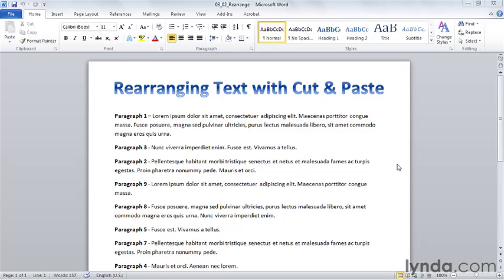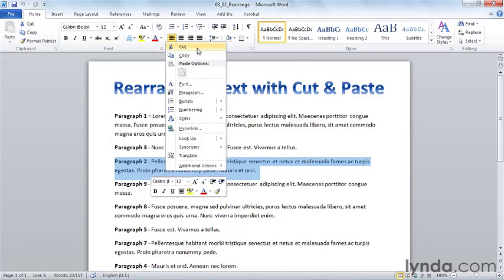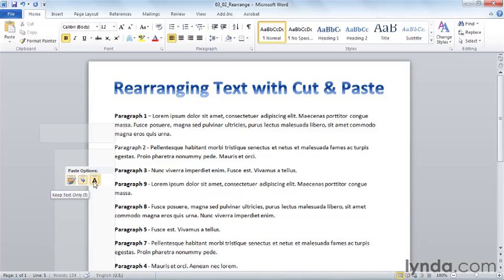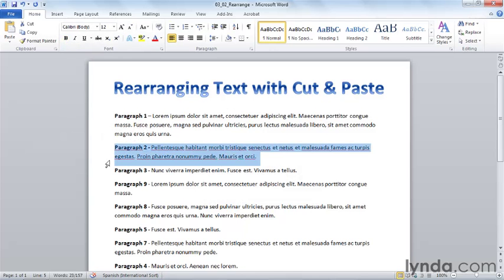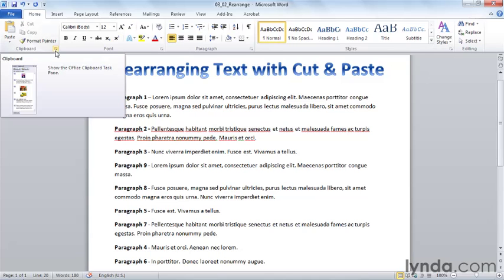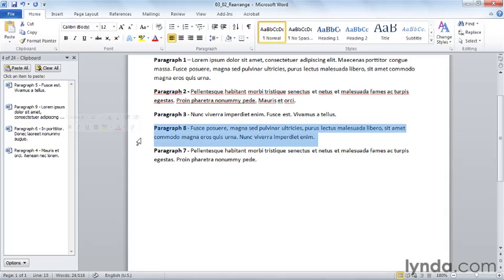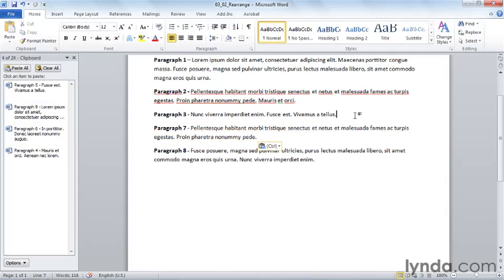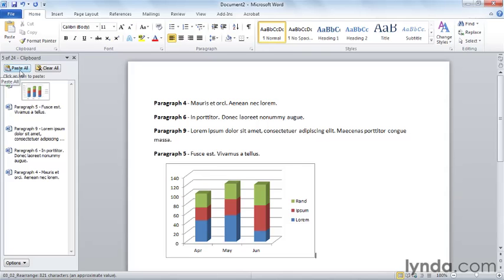Editing Text: Rearranging text using Cut, Copy, and Paste